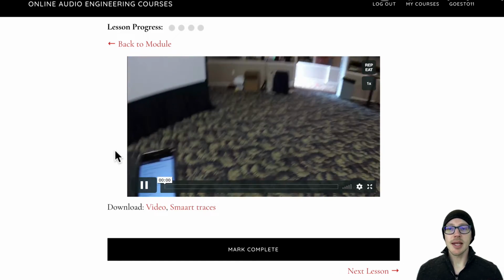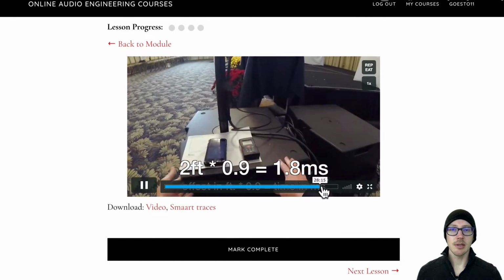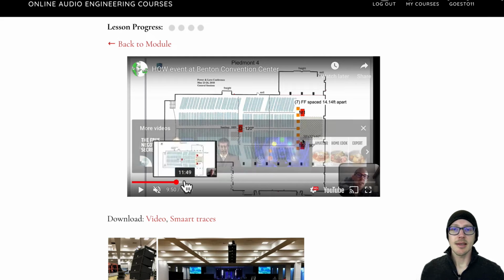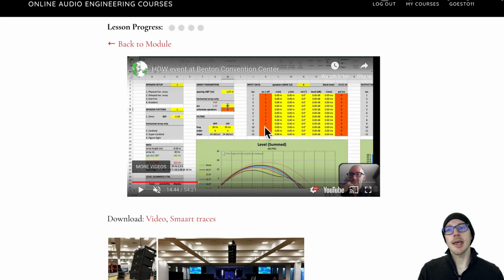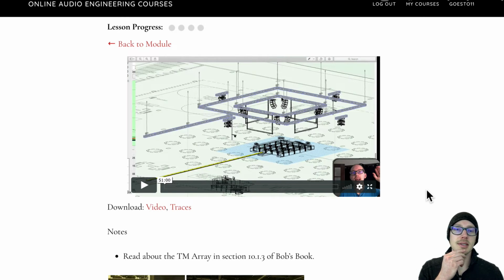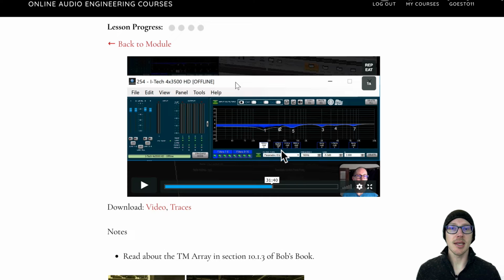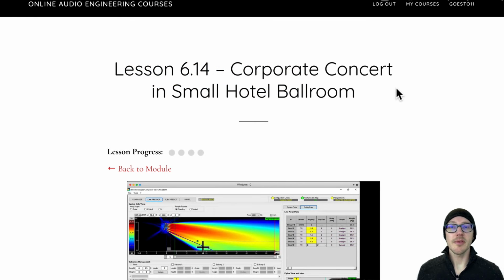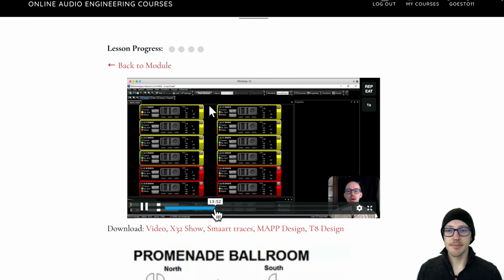Lessons from Module 6 of Pro Audio Workshop: Seeing Sound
Let's see what we can learn inside of Module 6 of Pro Audio Workshop: Seeing Sound.

Don't have headphones to watch the video?

No worries. Here's what I covered:
* Every event starts with a system design, microphone placement map, and system tuning checklist.
* Once we get into the field things always change, but our prep work helps us stay flexible.
* I keep track of everything I learn in my show log.

** FAQ
I've been getting a lot of questions about the course.

Below you will find answers that will hopefully clear up any confusion and help you decide if this is the right time to join the course (sometimes it isn't).

Q: How long is the course?
* You have lifetime access to the course materials. Take as long as you want.
* The standard package includes six months of 24/7 support from me and a dedicated group of your peers through our private Slack channel. The accelerated package includes a full year of support.

Q: When does the course start?

The course is primarily composed of pre-recorded video lessons, so you can start at any time.

Q: I'm a [fill in the blank]. Will this course work for me?

Here are the minimum requirements. You must:
1. Have a personal mission of self-improvement and professional service.
2. An inclination to contribute. If you want to make a difference for people and you want to contribute to the world around you, then we can work together.
3. A good sense of humor: You don’t take yourself too seriously. You don’t get pissed off when people question your ideas and you are more interested in making this an enjoyable process for everyone than promoting your personal agenda.

Those are the qualities that I have seen to be common among the most successful students of Seeing Sound.

Q: Is this course just for tuning line arrays and large-scale systems?

No way! In fact, most of it focuses on simple stereo systems. Large-scale systems function under the same laws of physics as small-scale systems, so anything we learn about tuning small systems can be scaled up to bigger ones.

Q: Are the lessons live or pre-recorded?

The 59 video lessons are pre-recorded. The private online community, one-on-one meetings, and bi-weekly office hours are live.

Q: I know nothing about sound system tuning and have zero hardware for the job (mic, RTA, etc.).

Don't worry! We will start with some really basic concepts like “How to read frequency and phase response measurements” before we jump into all of the hardware.

Q: Will this course teach me Smaart?

This is not a Smaart course. For that, please see Rational Acoustics. Software and hardware will always change, but the physics of audio will remain the same, which is what this course focuses on. That being said, many students in the course, including myself, are Smart users and will have no problem answering any question you might have.

Q: Will I get a certificate?

Yes! And a certification badge to add to your LinkedIn profile and other social media.

Q: How does the guarantee work?

The course is set up to produce results immediately, within the first two weeks. And that’s why I’m going to let you try it risk-free for 30 days. By then you will know, beyond a shadow of a doubt, whether the training is right for you.

If it is, and you are delighted, simply continue gaining all of the benefits of the course… but if you are unsatisfied for any reason, just send me a message before the start of the 31st day and I’ll process a fast, friendly, no-questions-asked refund of your purchase price.

This guarantee holds even if you’ve never heard of sound system tuning before today, or if you don’t have any tools yet. Even if you suck at math. Even if you’ve never used Smaart, SATLive, or MAPP XT. And even if you aren’t sure where to get started.